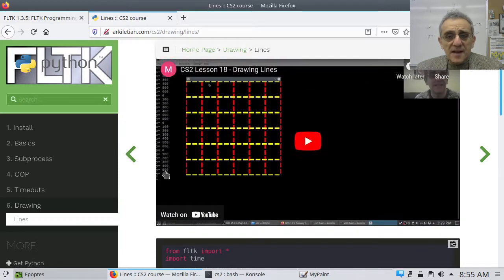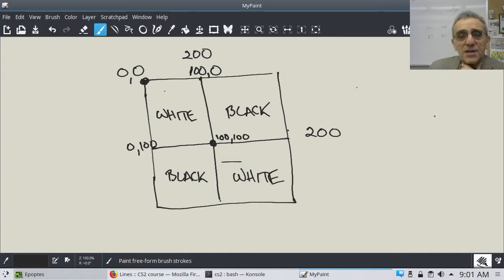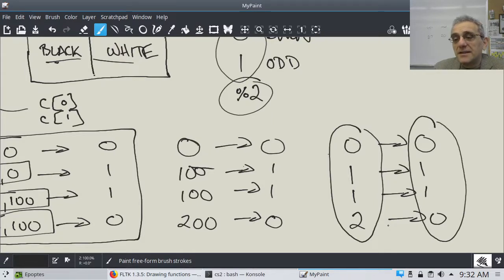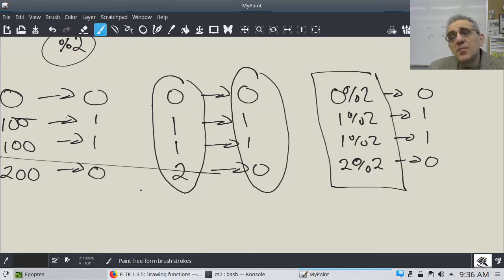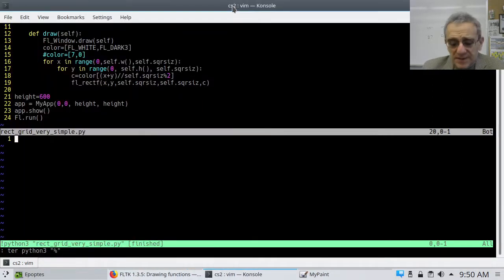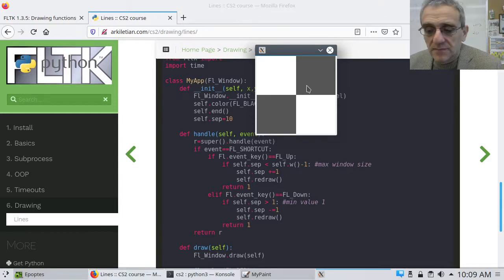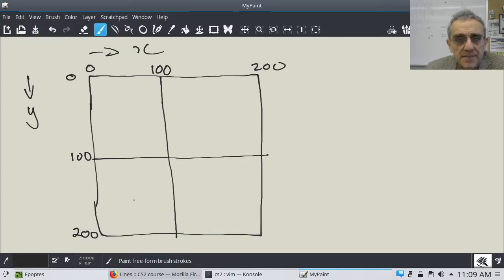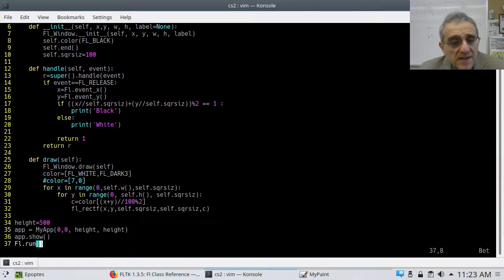CS2 Lesson 19 - Drawing Rectangles with colors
00:00 Drawing rectangles
02:45 Rectangle assignment
17:47 Solution
30:14 Clicking squares
38:05 Clicking squares solution